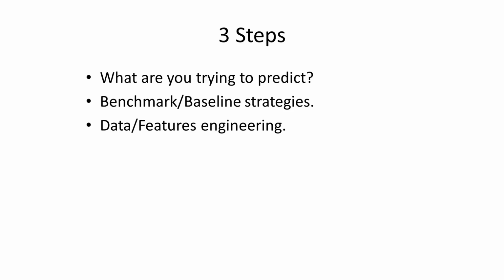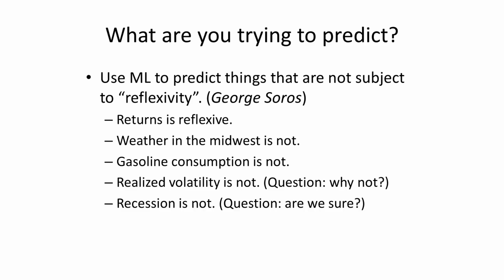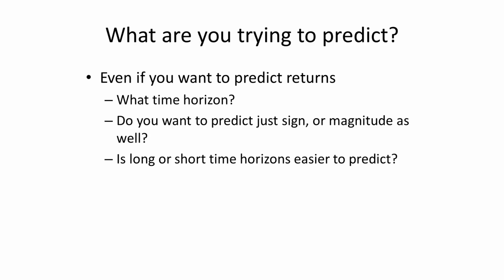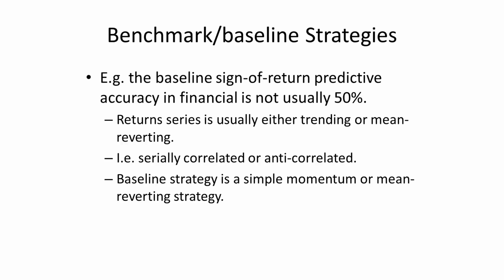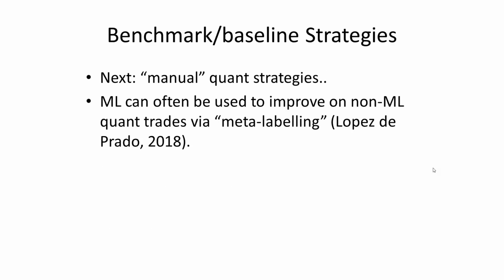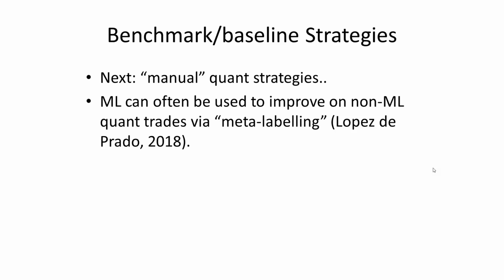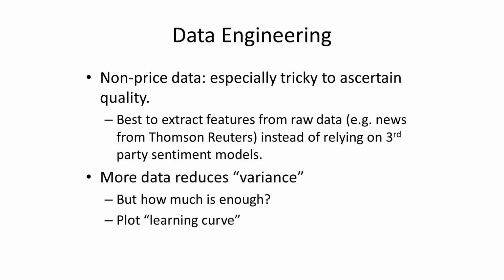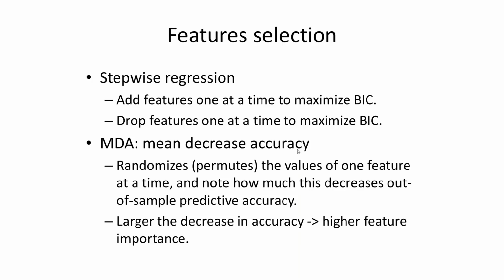“What To Do Before Machine Learning” with Dr. Ernie Chan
“What To Do Before Machine Learning”
There is a great temptation to just let a deep neural net loose on your financial data and let it spit out returns predictions. This webinar will show you how to resist that temptation. Ernie Chan will discuss steps such as coming up with the simplest baseline models that financial machine learners often impatiently omit in their workflow.

About the Speaker:
Dr. Ernest Chan is the Managing Member of QTS Capital Management, LLC., a commodity pool operator and trading advisor. He began his career as a machine learning researcher at IBM’s Human Language Technologies Group, and later joined Morgan Stanley’s Data Mining Group. He was also a quantitative researcher and proprietary trader for Credit Suisse. Ernie is the author of “Machine Trading”, “Algorithmic Trading”, and “Quantitative Trading”, all published by Wiley, and a popular financial blogger at epchan.blogspot.com. He also teaches at the Master of Science in Predictive Analytics program at Northwestern University. He received his Ph.D. in theoretical physics from Cornell University.